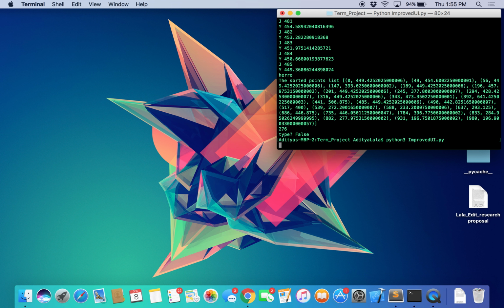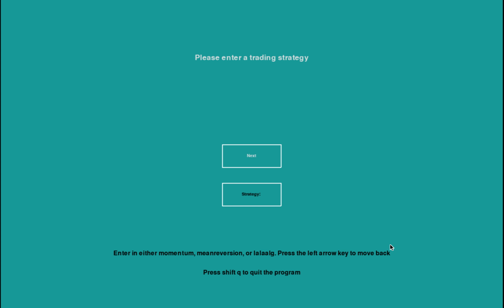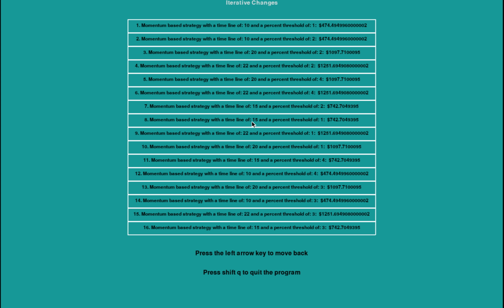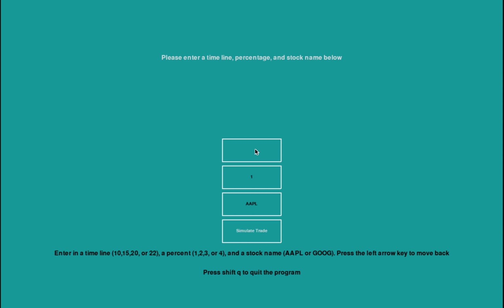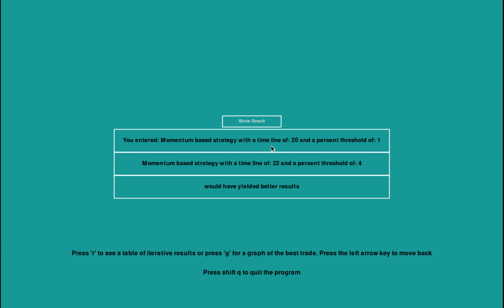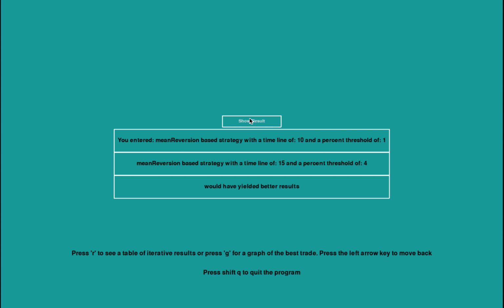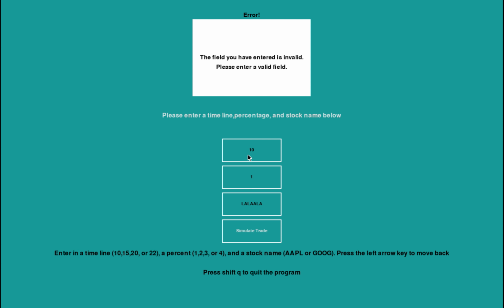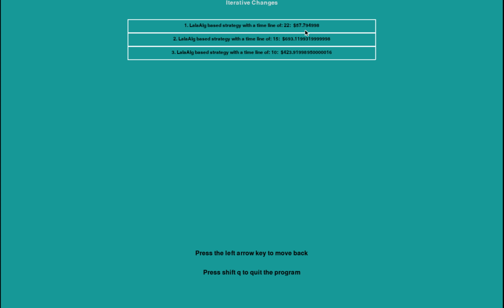Aditya Lala 15--112 Term Project Demo: Lala Stock Strategy Optimizer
Here is my term project demo for 15-112.